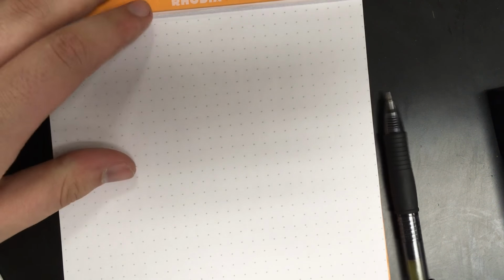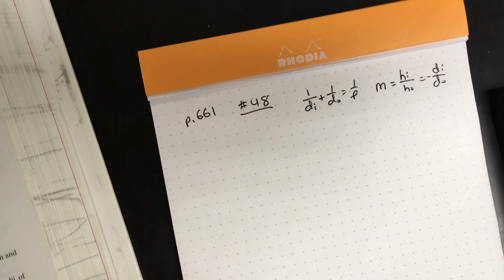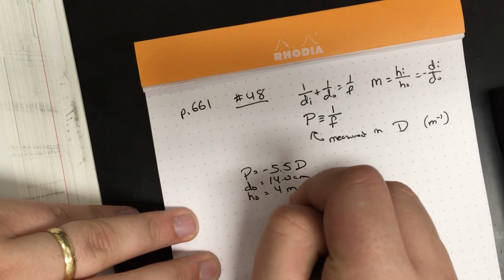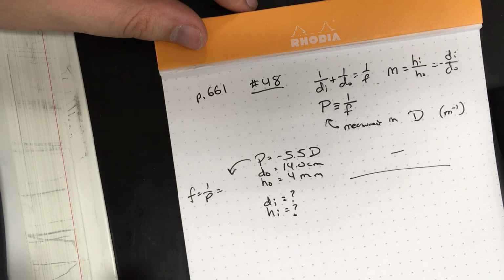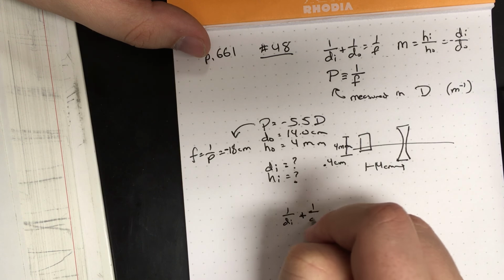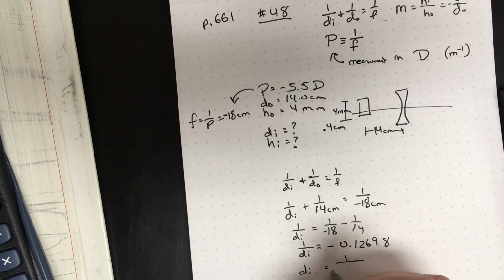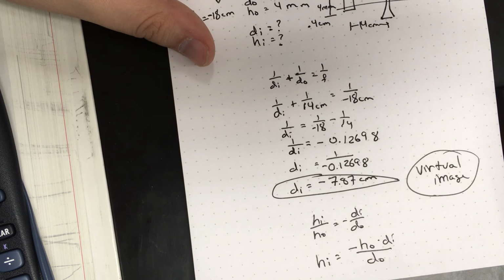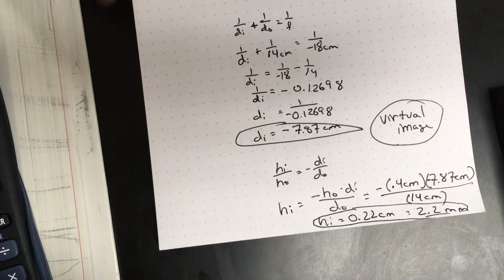p. 661 #48 Sample Problem (Thin Lens Equation)